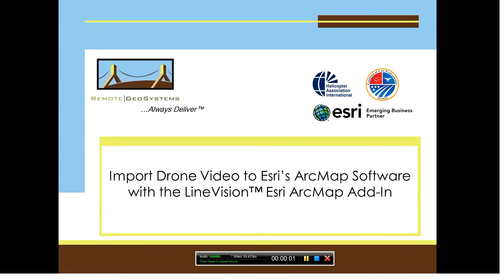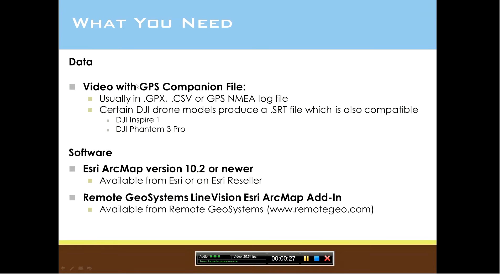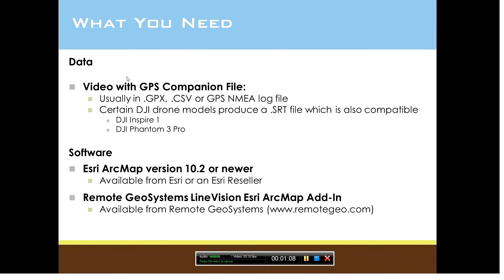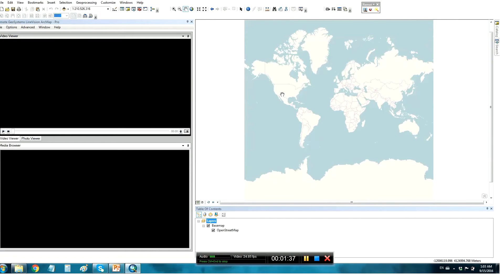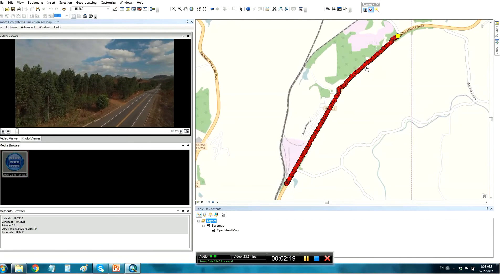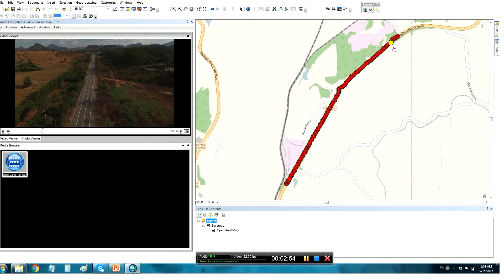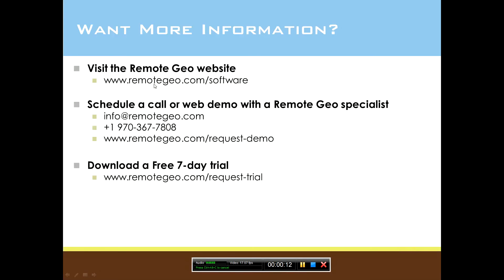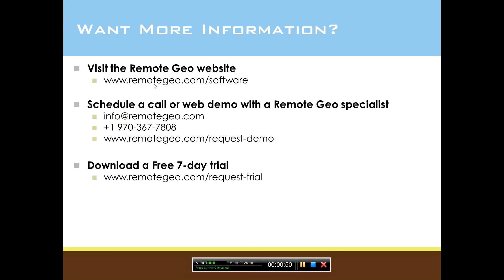How to Load Drone Video to Esri ArcMap Using the Remote GeoSystems LineVision Add-In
This short How-To video covers importing geo-referenced drone video into Esri's ArcMap GIS software using the Remote Geo's LineVision Esri ArcMap Add-in.